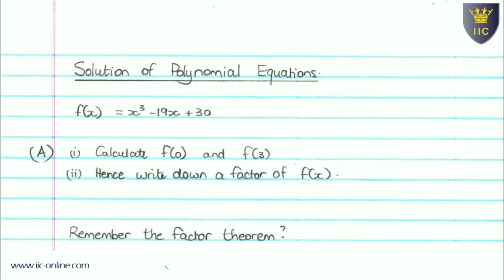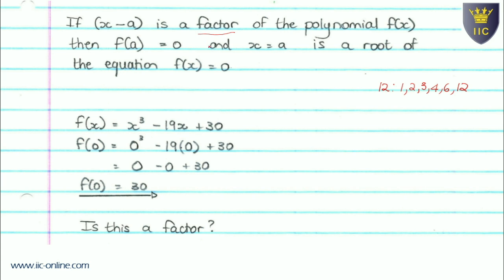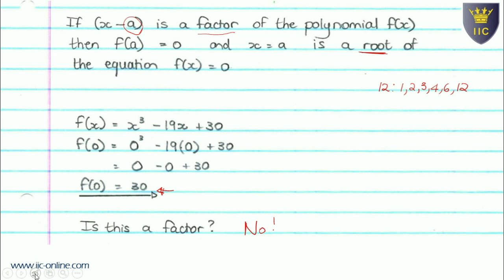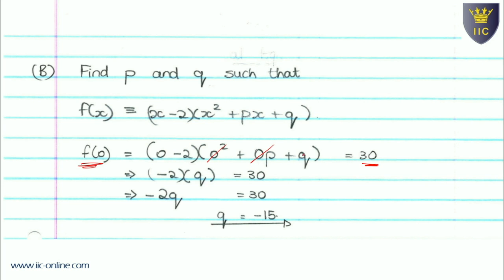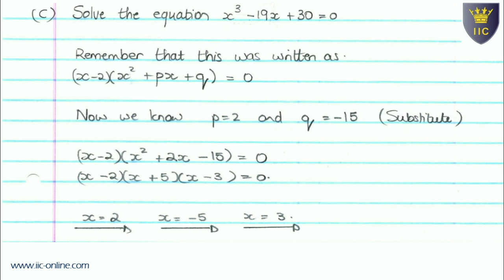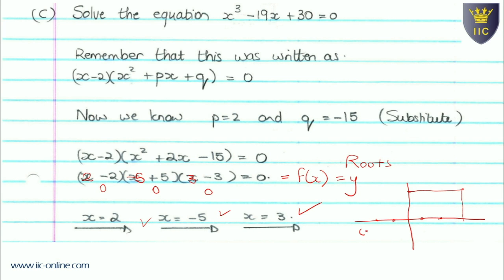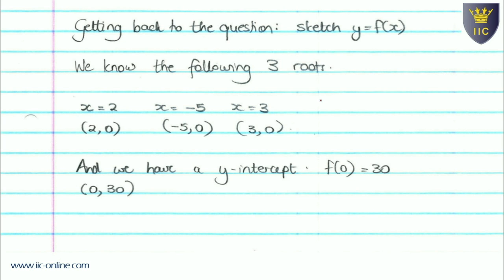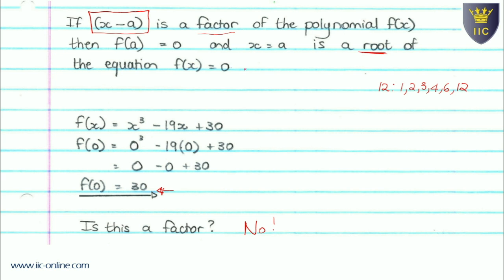3 Solution of Polynomials Video 1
Imperial International College - AS-Level Pure Mathematics
Solution of Polynomials Video 1